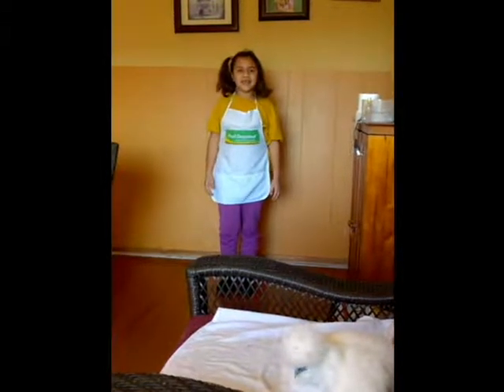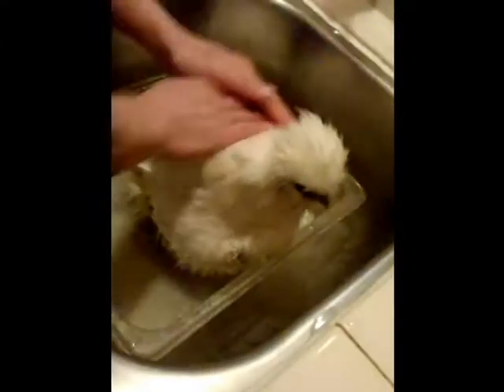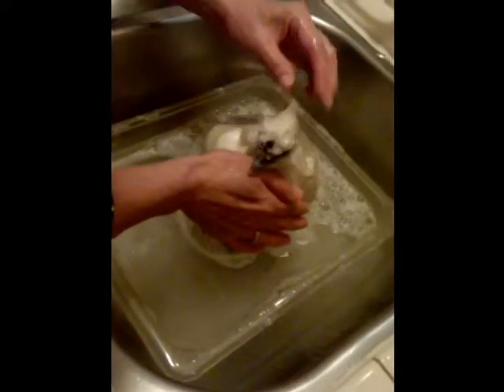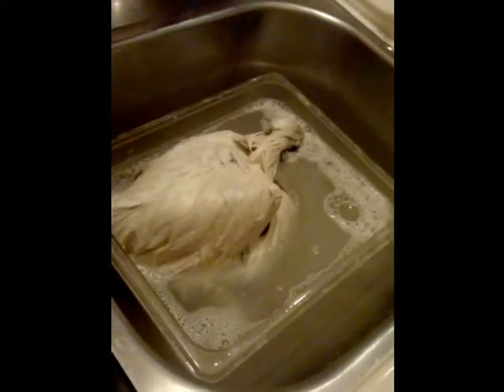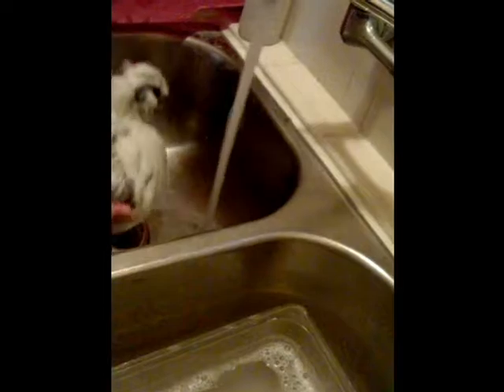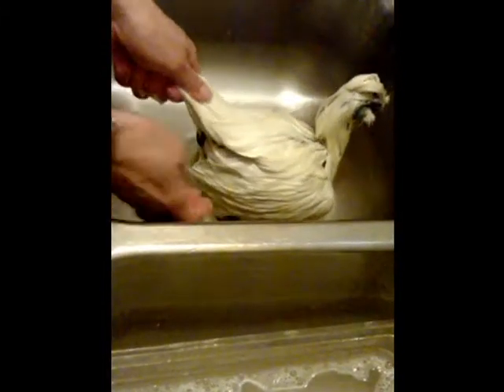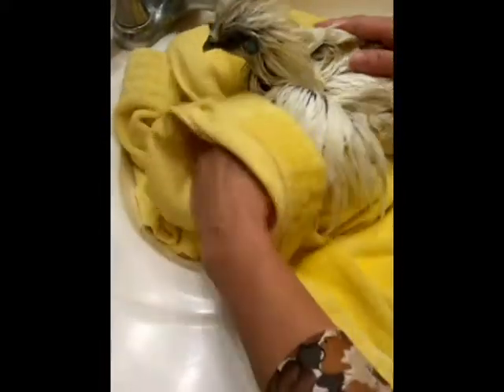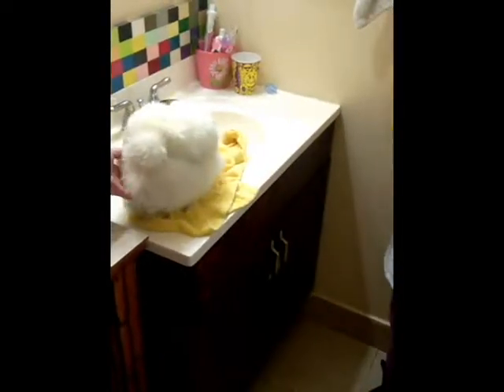My Silke Chicken Pepita's Bath Time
A Mia's Presentation